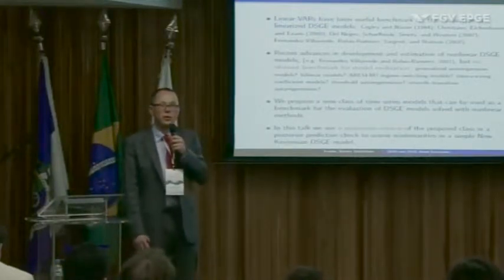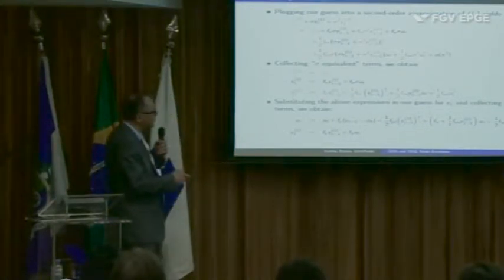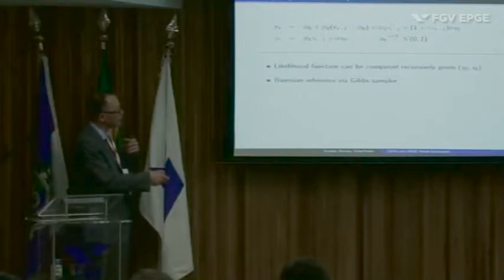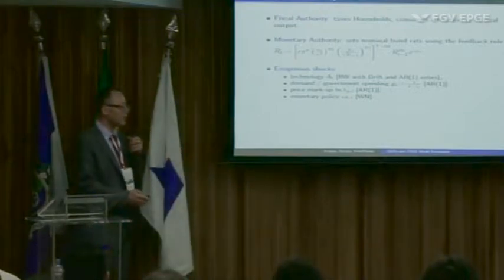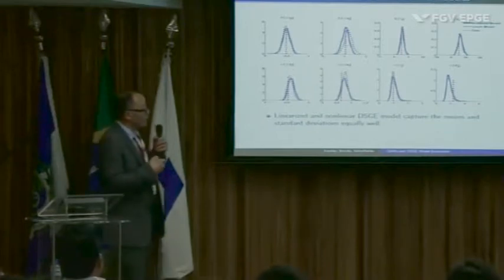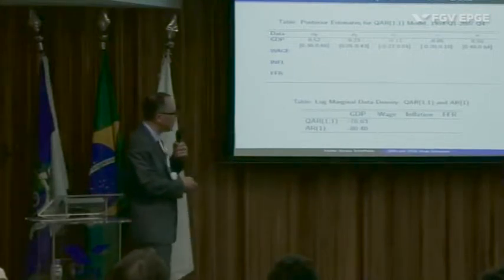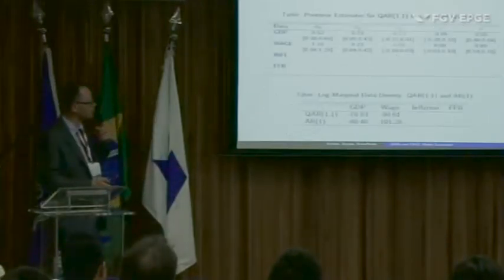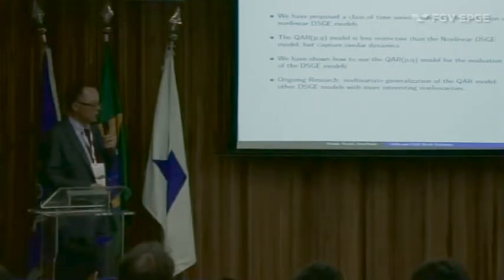FGV/EPGE - 3rd Conference Business Cycles - Frank Schorfheide 6/15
A EPGE, em parceria com a Vale, realizou nos dias 9 e 10 de maio de 2013 a 3rd. Global Conference Business Cycle. A conferência reuniu especialistas em flutuações econômicas relacionadas a ciclos de negócios e teve a participação de dois Prêmios Nobel de Economia: os Professores Edward Prescott (2004) e Christopher Sims (2011). O evento foi aberto pelo Presidente da FGV, Carlos Ivan Simonsen Leal; pelo Diretor da EPGE, Rubens Penha Cysne e pelos Diretores da Vale, Roberto Castello Branco e Luciano Siani Pires.

Marco Bonomo (FGV/EPGE), Marcelle Chauvet (U.C. Riverside), Martin Eichenbaum (Northwestern University), Domenico Giannone (Université Libre de Bruxelles), Gary Hansen (UCLA), João Victor Issler (FGV/EPGE), Bruce Kasman (JP Morgan), Ataman Ozyildirim (TCB), Eswar S. Prasad (Cornell University), Claudia Rodrigues (Vale), Frank Schorfheide (University of Pennsylvania), Marco Terrones (IMF) e Mark W. Watson (Princeton University) foram os palestrantes.